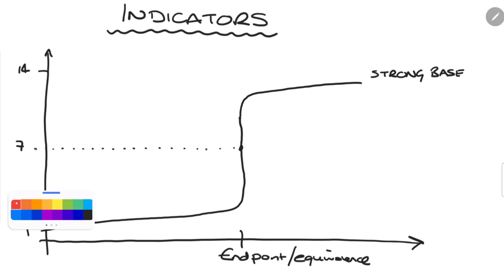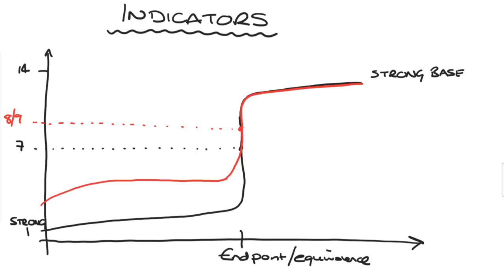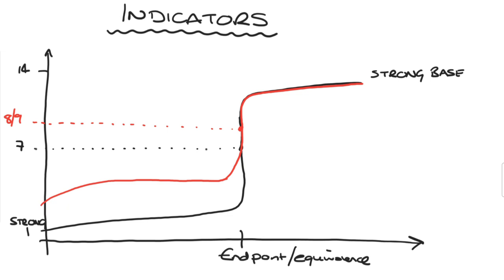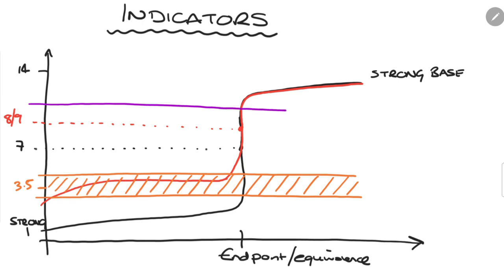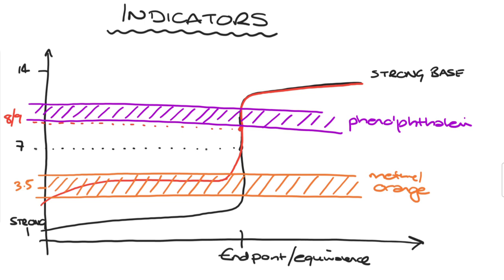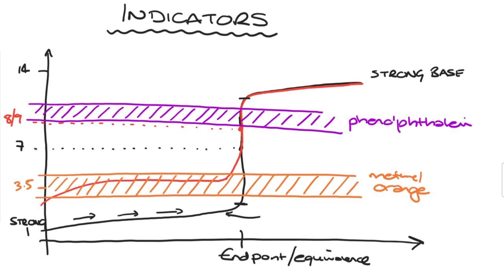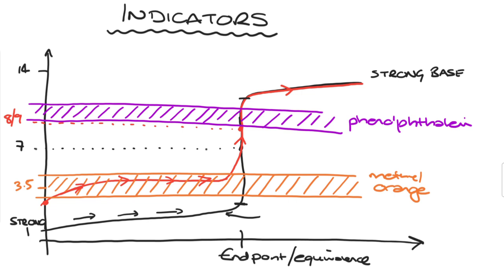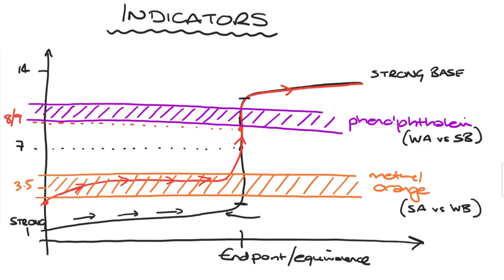A2 Chemistry - Acids and Bases - Indicators (10/10)